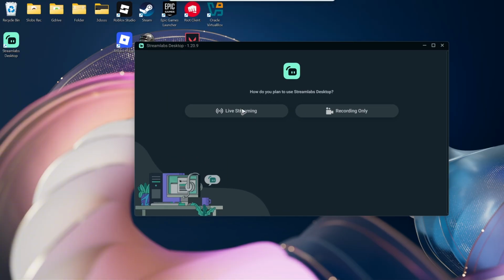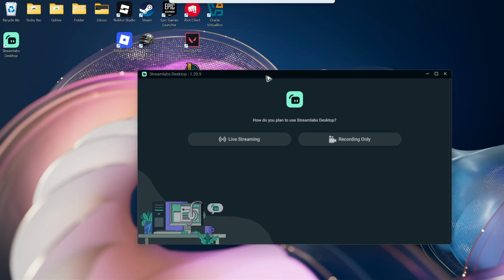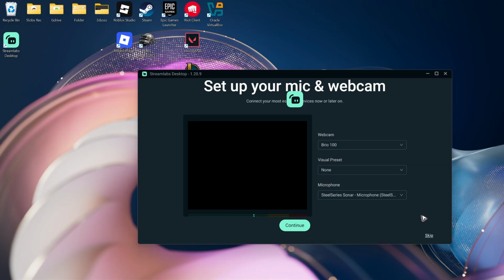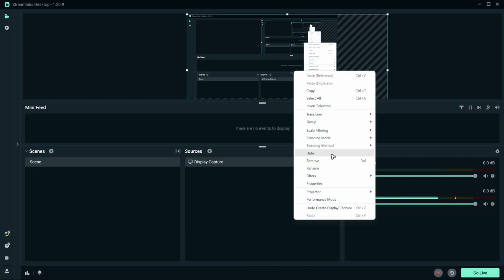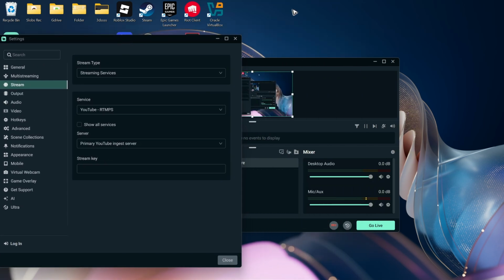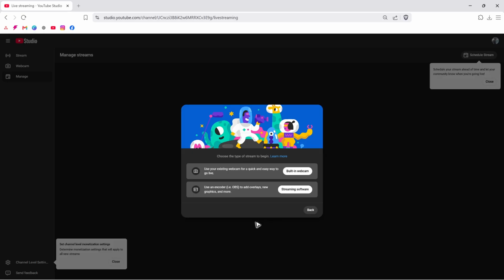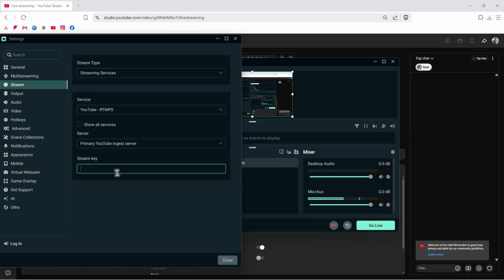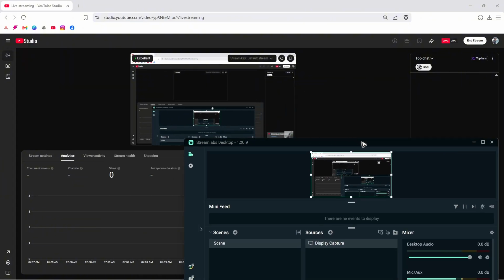How To Stream Your Screen On YouTube (Easy Guide 2026)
How To Stream Your Screen On YouTube

In this video, I will show you how to stream your screen on YouTube using PC, laptop, and mobile devices. Screen sharing on YouTube allows users to livestream gameplay, tutorials, presentations, apps, and desktop activities directly to viewers. Many beginners struggle with livestream setup, screen capture permissions, or broadcast settings. In this step-by-step tutorial, I will guide you through setting up and streaming your screen live on YouTube.

00:00 Introduction
00:10 Stream Your Screen On YouTube